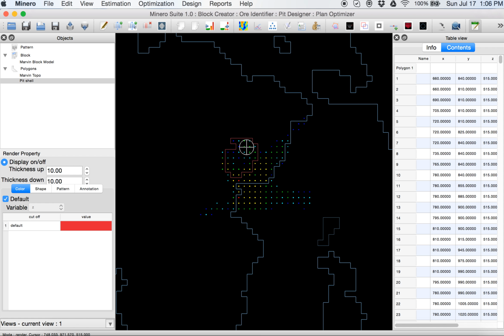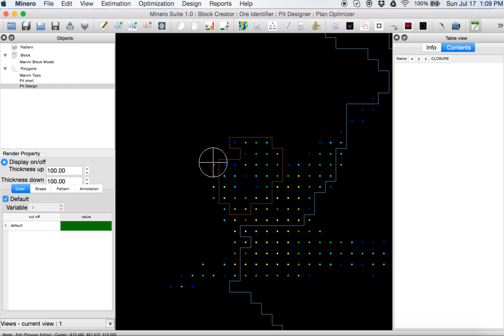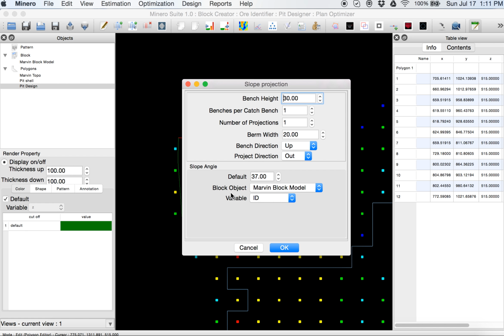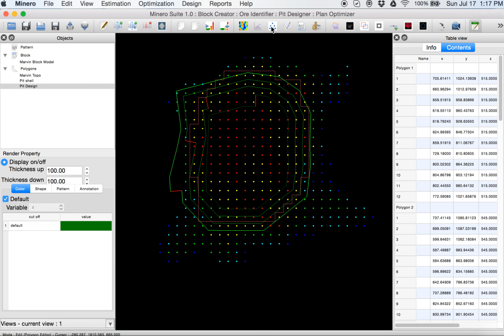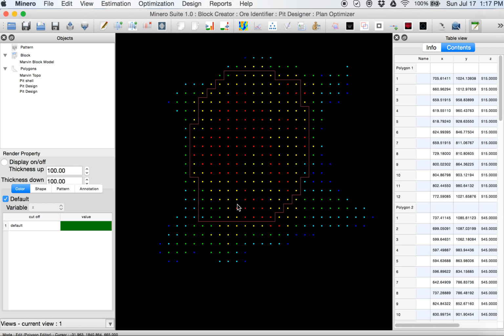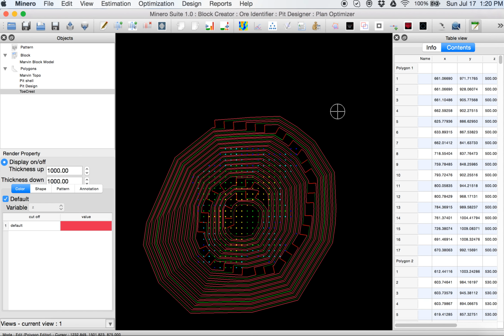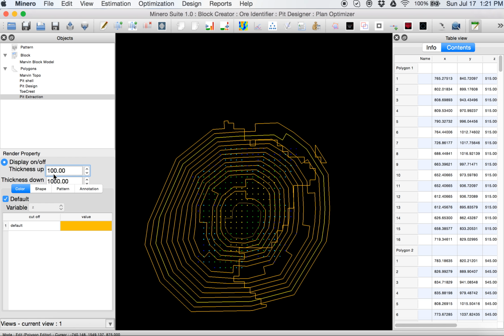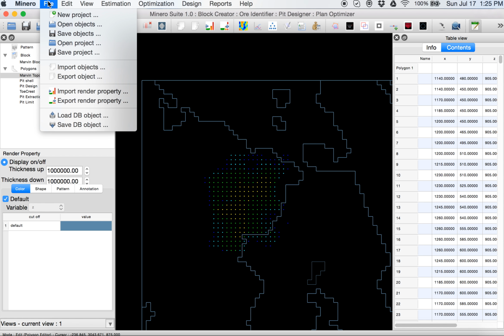Smart Pit Designer I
In order to create open pit design we can use middle benches and/or crest and toes. In this particular exercise we will use mid benches. With the Smart Pit Design tools engineers will be able to get their optimal pit design, dump design, and plans. Also the program can accomplish other mine planning activities and ore control responsibilities. for more information.